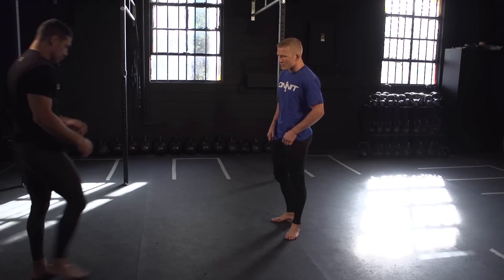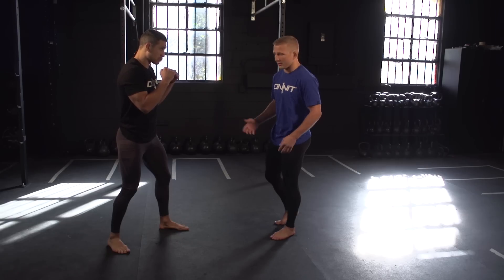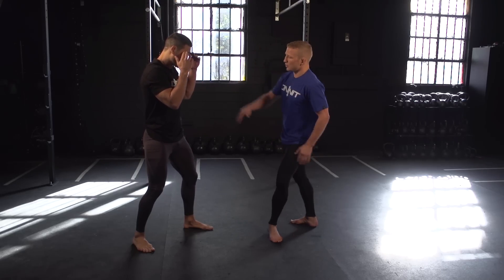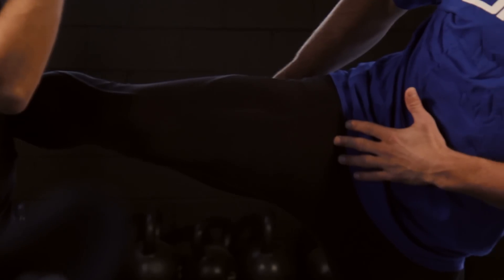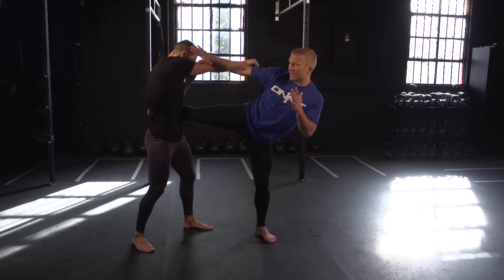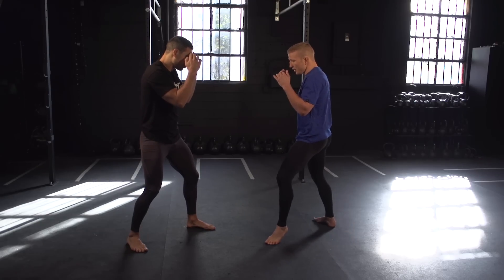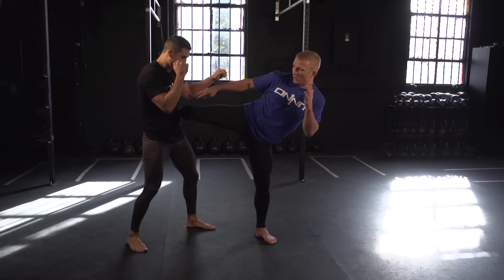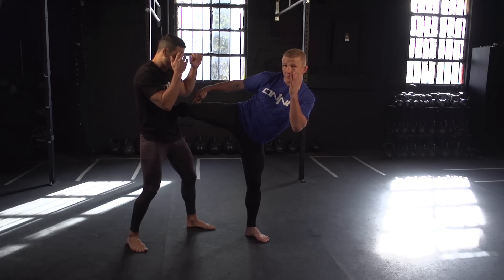How To Do A Round Kick with UFC Bantamweight Champion TJ Dillashaw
The round kick is the bread and butter strike of Muay Thai, and should be a staple in every MMA athlete’s arsenal. We teamed up with the UFC Bantamweight Champion of the World, Onnit’s own T.J. Dillashaw to show you how to perfectly perform the round kick. Always make sure you work with a partner, so you know if your kicks are landing properly, T.J. is using UFC lightweight Danny Castillo as his partner.